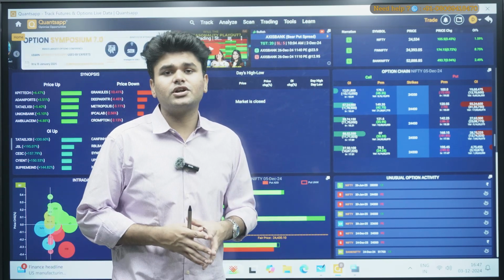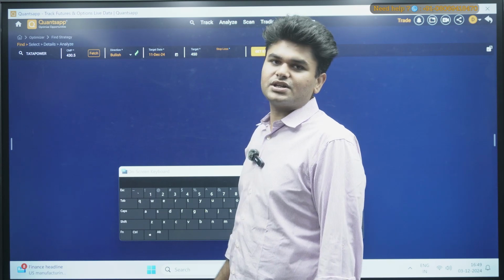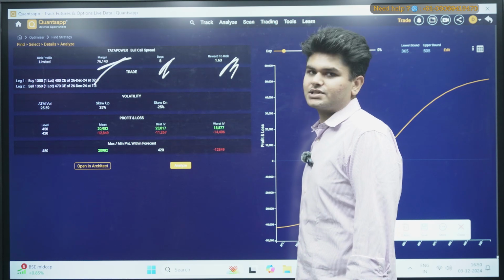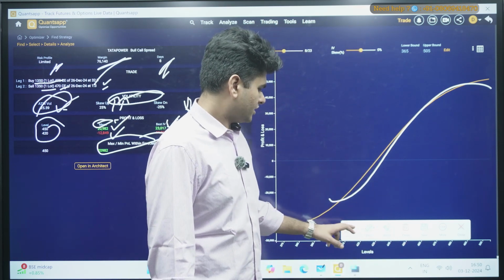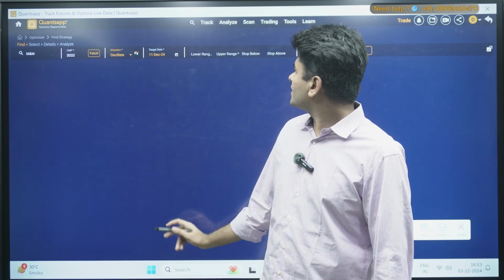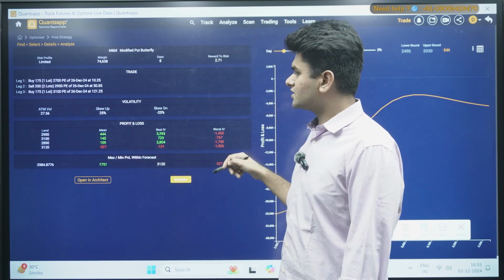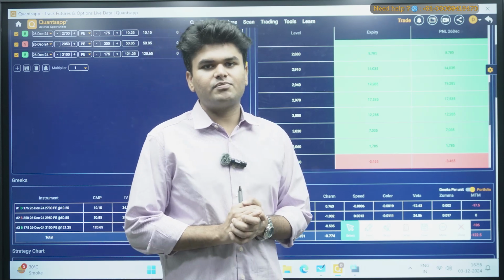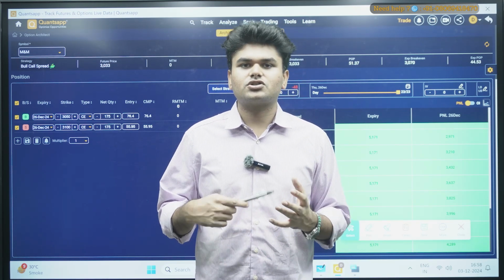Cut Losses Like a Pro with the Strategy Finder Indicator!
📌 What You'll Learn in This Video:

How the Strategy Finder Indicator helps minimize losses
Identifying weak setups before they turn into losses
Using the indicator to refine entries and exits
Tips to enhance risk management with precision

The Strategy Finder Indicator isn't just about finding trades; it's about protecting your capital. Learn how to stay ahead of the market and cut losses effectively while maximizing your profits!